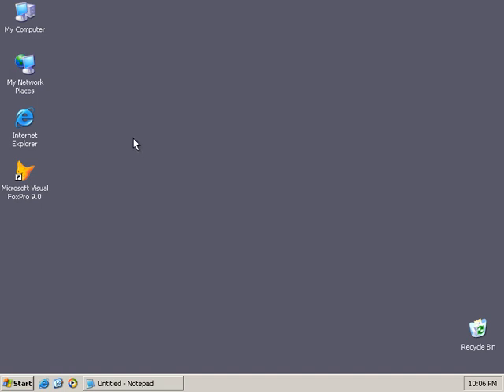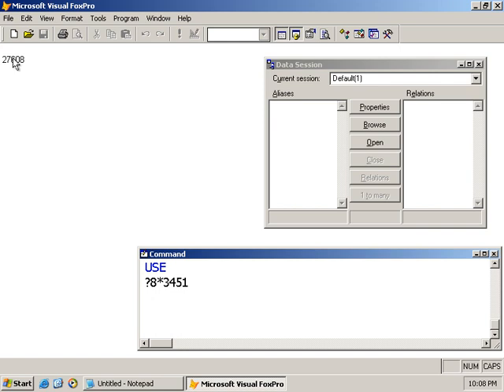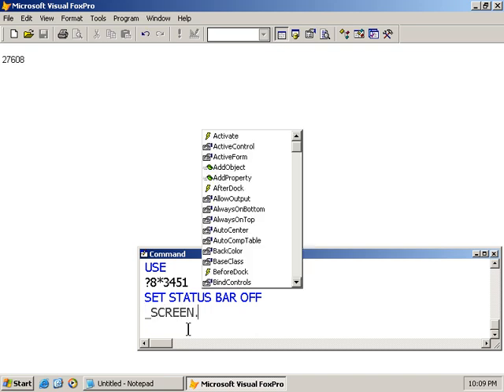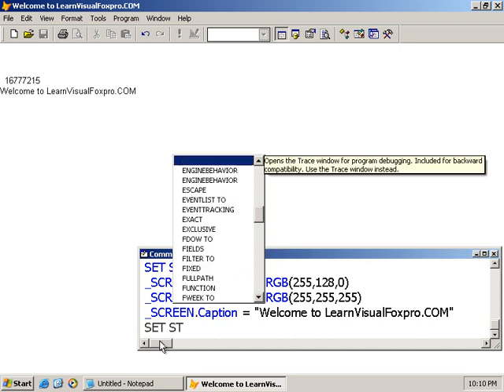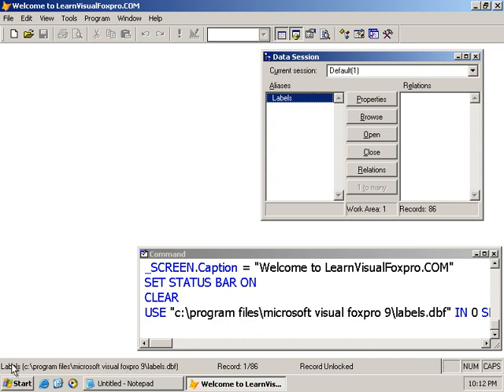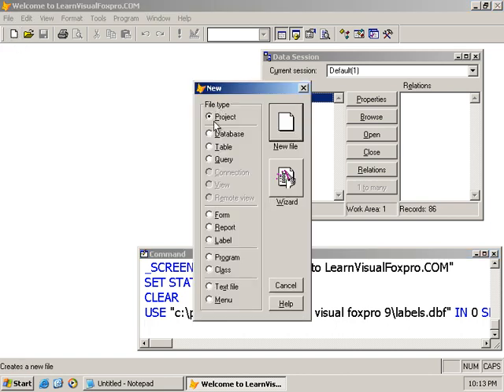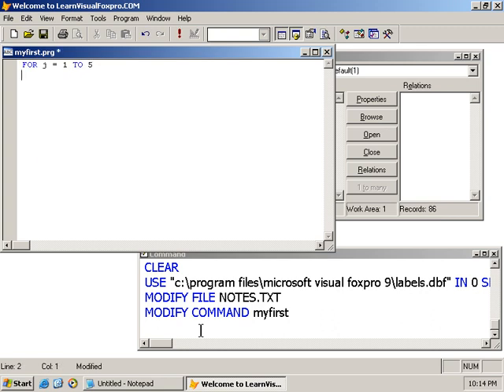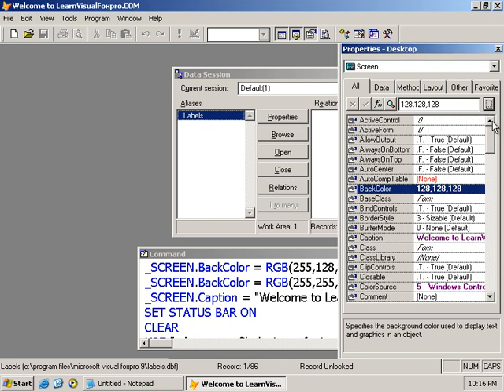Learn Visual FoxPro @ garfieldhudson.com - Tour The IDE (Lesson 1 of 30)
This video gives a very brief overview of the Visual FoxPro Interactive Development Environment.